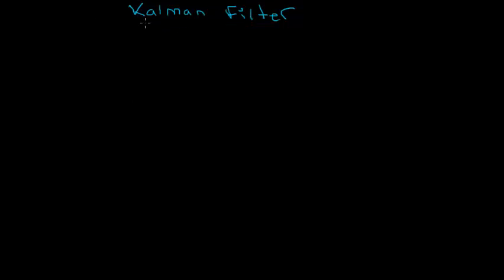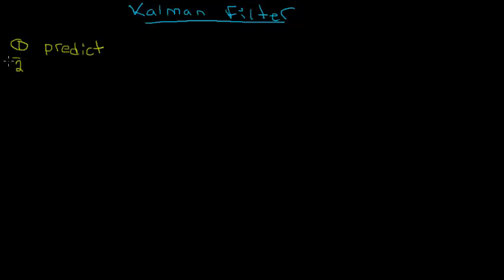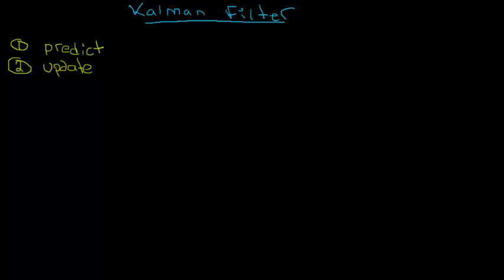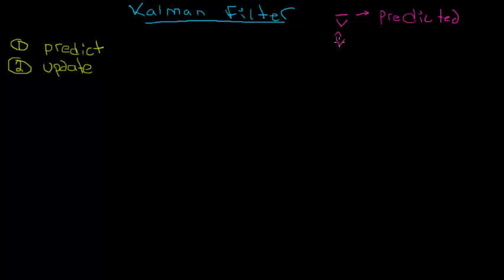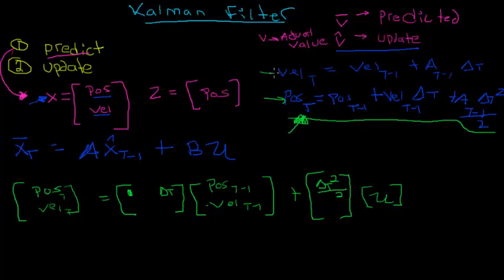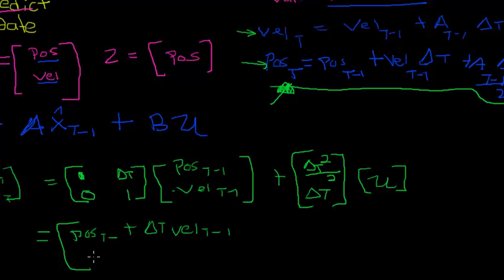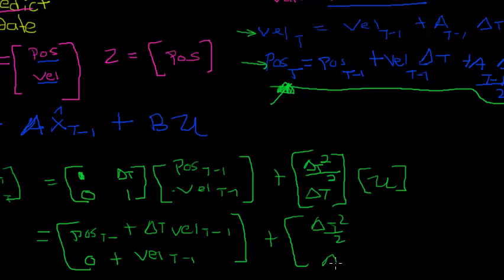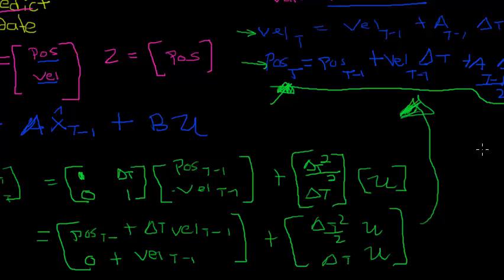Kalman Filter Derivation Part 1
In this video we review some of the fundamental components of the Kalman Filter starting with the basic prediction equations. This series of videos will cover the derivation of the Kalman filter algorithm and establish some intuition into why the equations are the way they are.